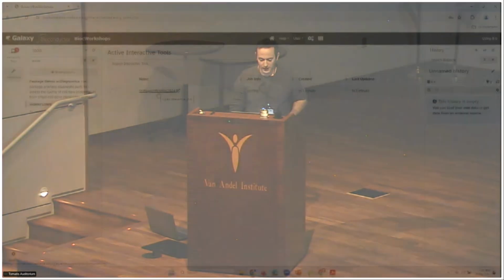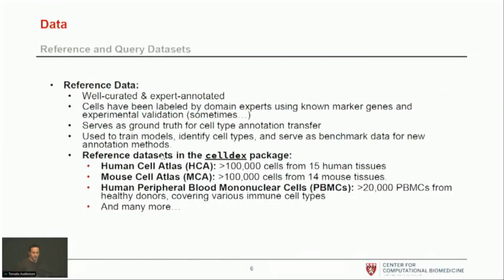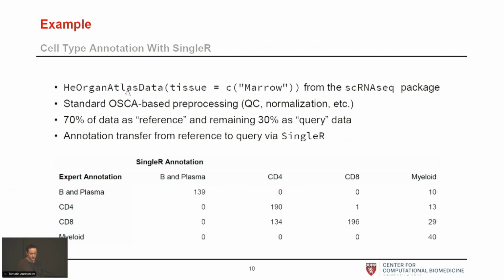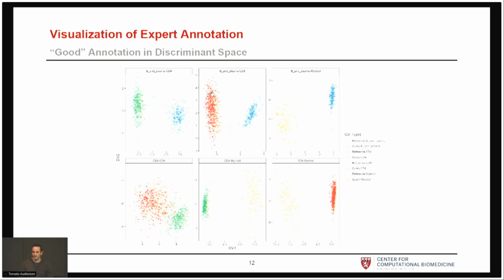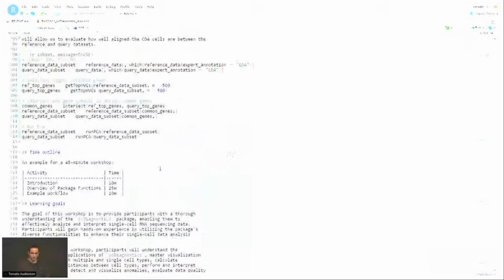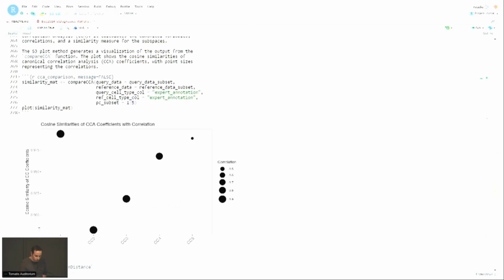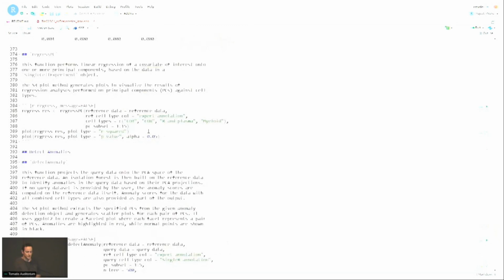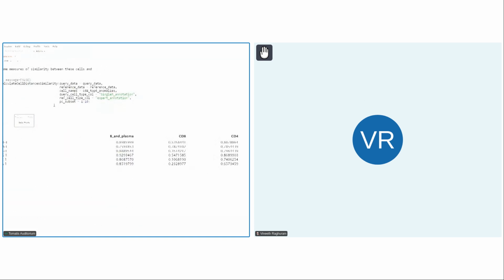Demo: scDiagnostics: diagnostic functions to assess the quality of cell type annotations in scRNA-se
scDiagnostics: diagnostic functions to assess the quality of cell type annotations in single-cell RNA-seq data

Annotation transfer from a reference dataset for the cell type annotation of a new query single-cell RNA-sequencing (scRNA-seq) experiment has become an integral component of the typical analysis workflow. The approach provides a fast, automated, and reproducible alternative to the manual annotation of cell clusters based on marker gene expression. However, dataset imbalance and undiagnosed incompatibilities between query and reference dataset can lead to erroneous annotation and distort downstream applications. We present scDiagnostics, an R/Bioconductor package for the systematic evaluation of cell type assignments in scRNA-seq data. scDiagnostics offers a suite of diagnostic functions to assess whether both (query and reference) datasets are aligned, ensuring that annotations can be transferred reliably. scDiagnostics also provides functionality to assess annotation ambiguity, cluster heterogeneity, and marker gene alignment. The implemented functionality helps researchers to determine how accurately cells from a new scRNA-seq experiment can be assigned to known cell types.

Availability: The scDiagnostics package is available from GitHub under A Bioconductor submission is currently in preparation and is planned for May 2024. This timeline should provide sufficient time for package review and inclusion in Bioconductor prior to the conference.

Anthony Christidis